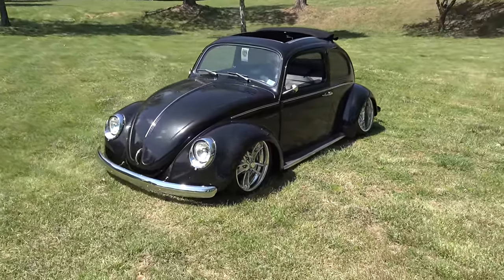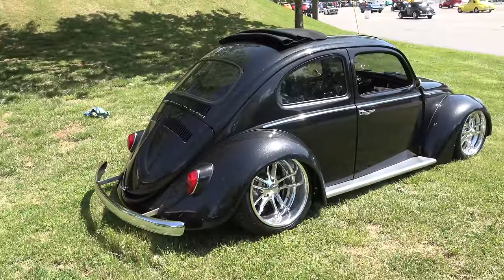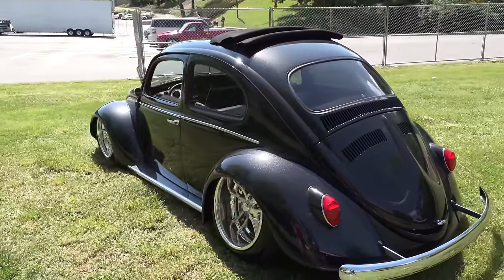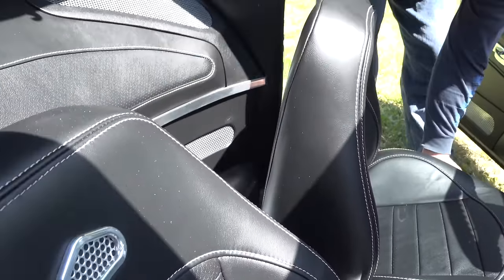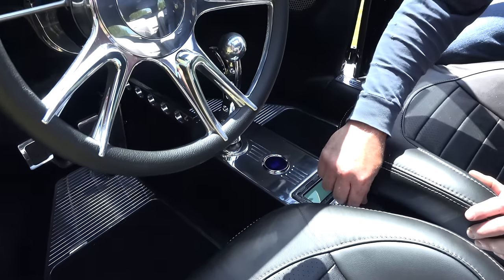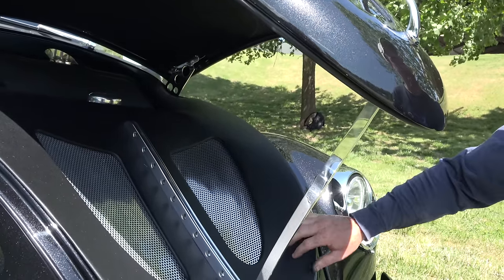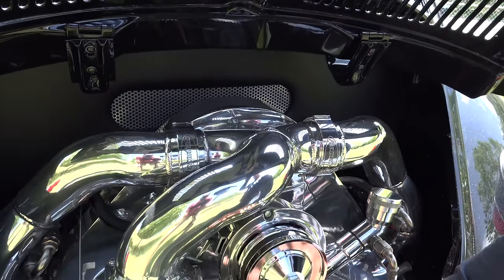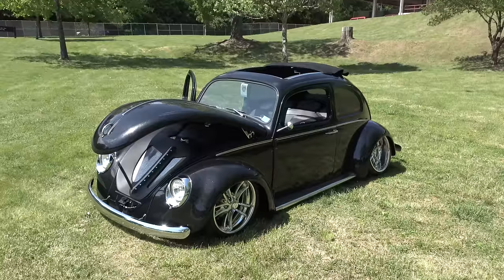1963 VW Bug Rag Top 303HP 2016 National Street Rod Association Street Rod Nationals South Plus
A 1963 Volkswagen Bug I shot the 2016 NSRA Street Rod Nationals South Plus. This Car won a Top 5 in the Builders Choice Award at this show. It could be the awesome Black Metallic paint. Or it may have been the custom interior. Or that it sits on the ground. Or maybe it is the all polished 303HP motor in the back. lol...There are a ton of cool features on this one...Check it out!!!...For more cool videos please The Coolest Cars On The Web!!!